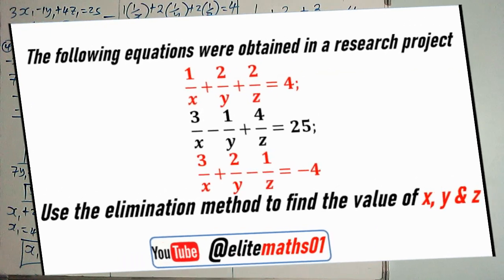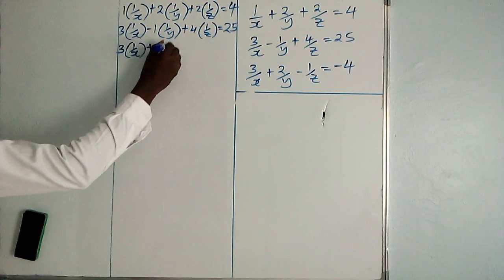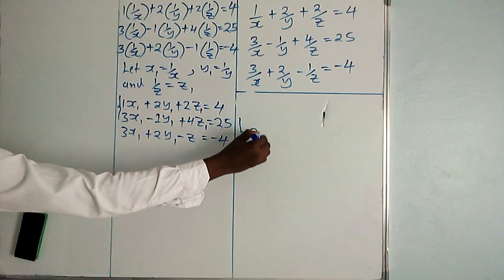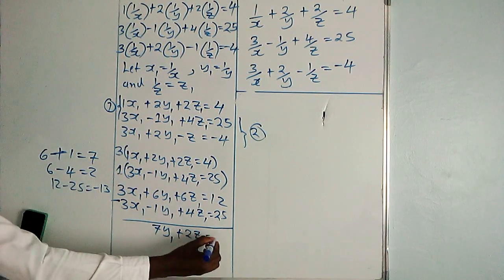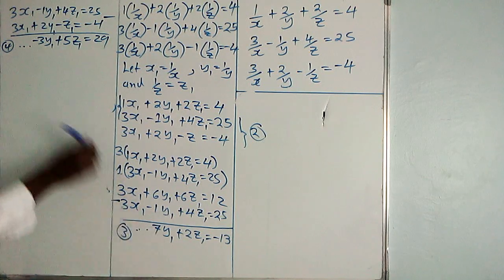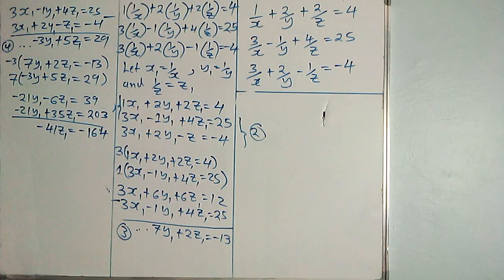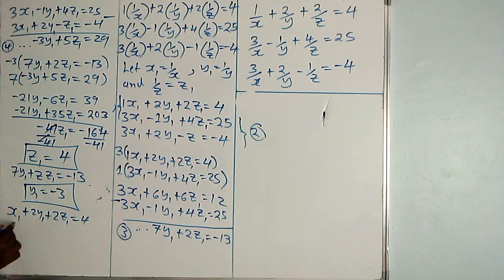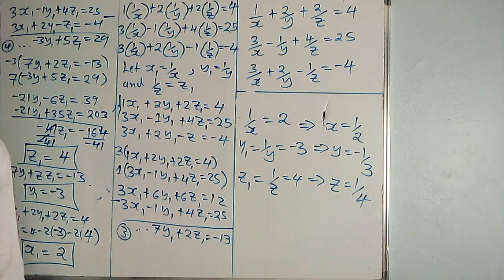Solving System of Equations Simultaneous Equations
Solving System of Equations Simultaneous Equations with three variables